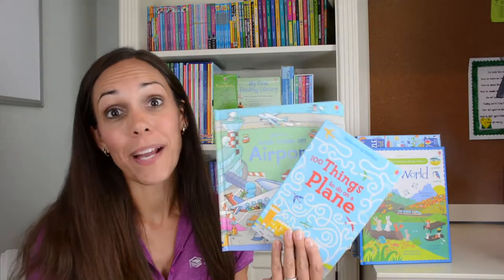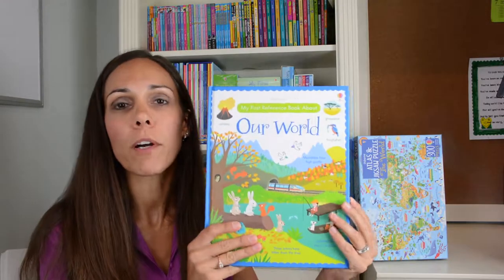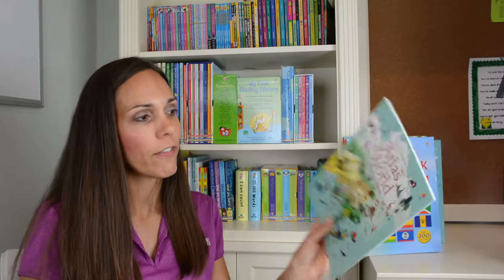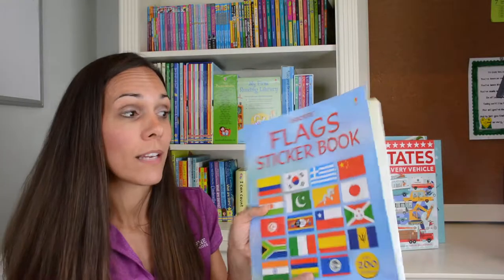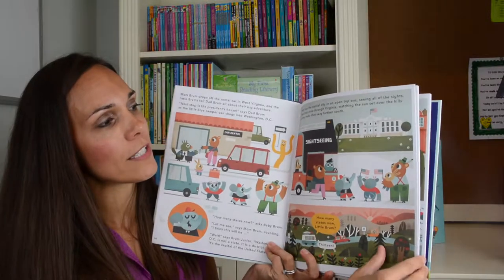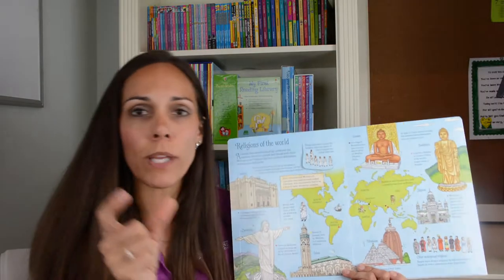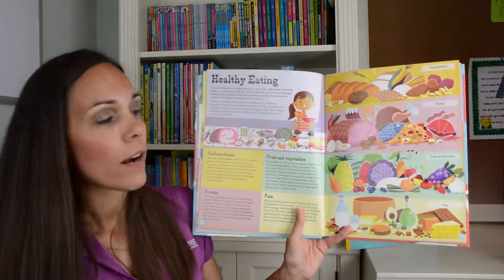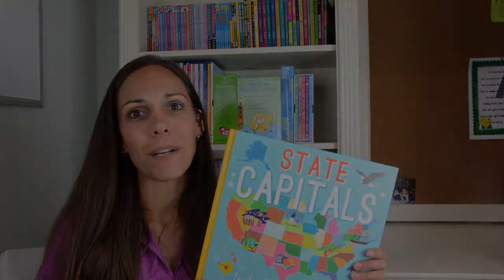Books for Traveling the World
The books featured here will lead your child to explore other cultures, learn about our world, and keep busy and learning with activity books for car/plane trips!